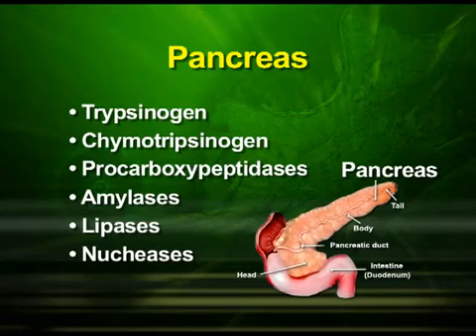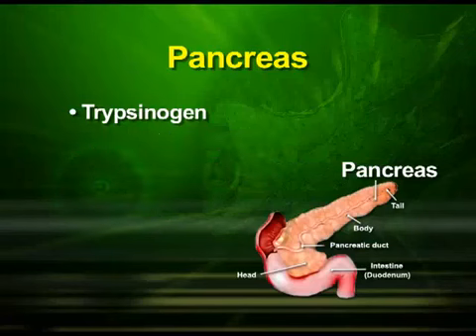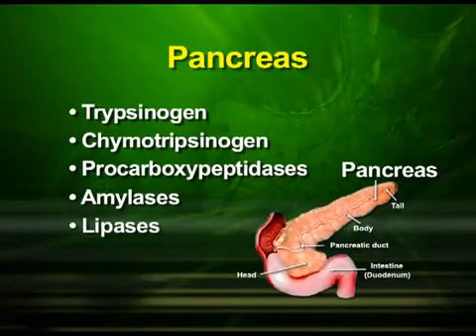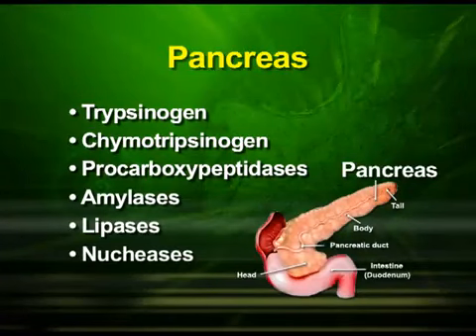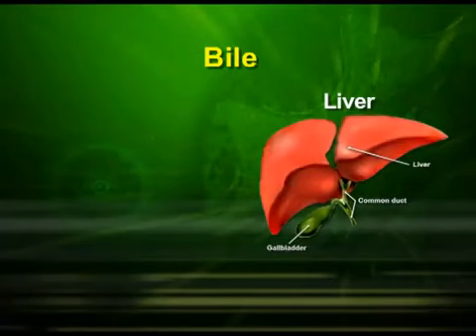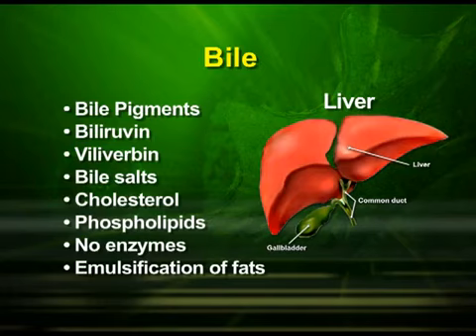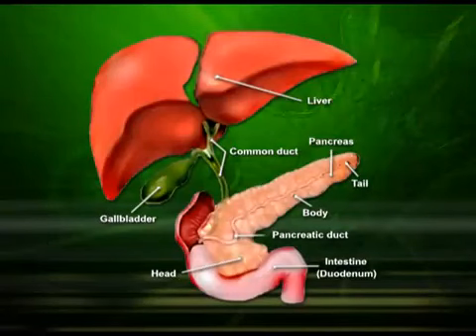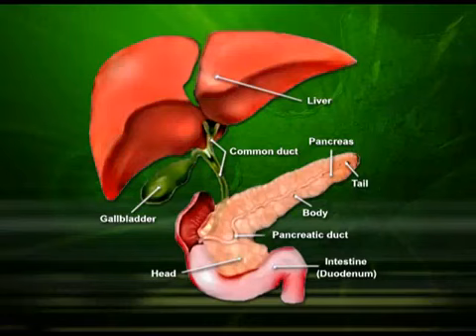NCERT / CBSE Class 11 Biology - Digestion and Absorption - Part 2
Biology (जीवविज्ञान )
Digestion and Absorption - Part 2 ( पाचन और अवशोषण - भाग 2)